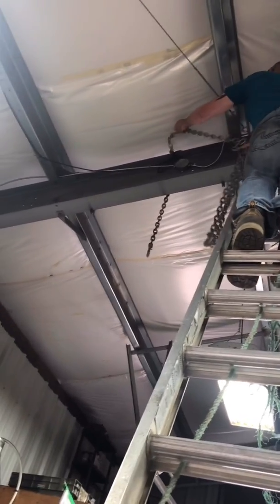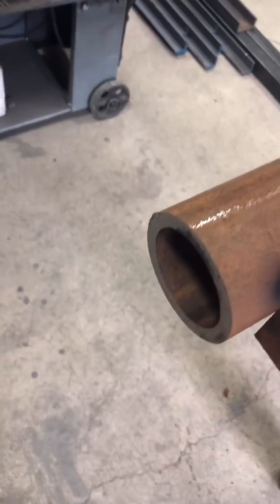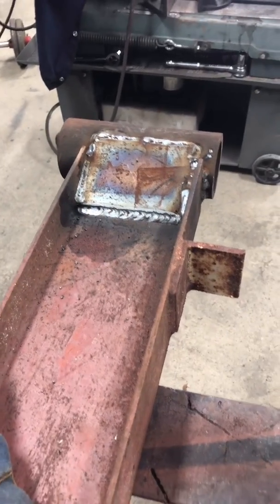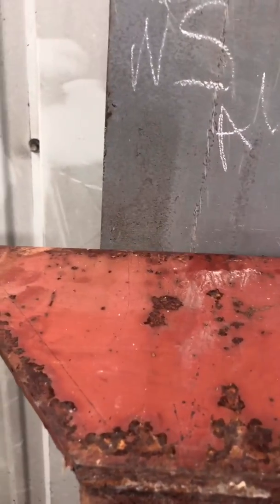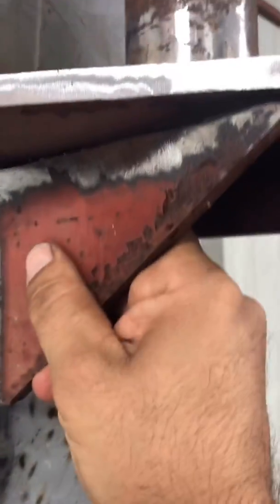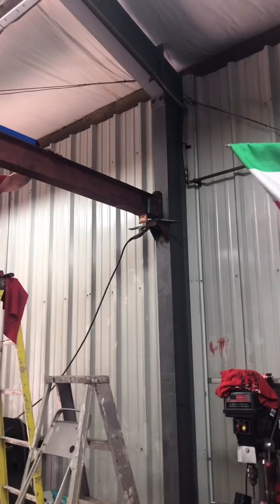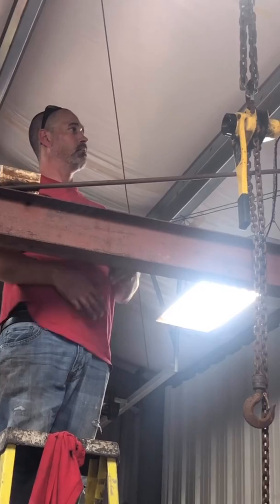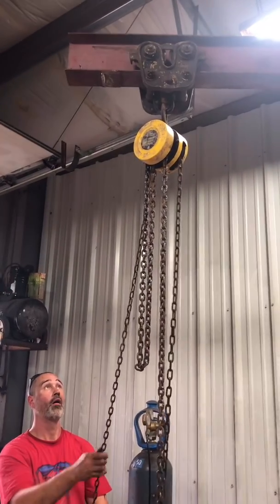DIY JIB CRANE!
jibcrane diyjibcrane shopcrane weldingshopcrane This video shows you how to make a jib crane with a few hundred dollars